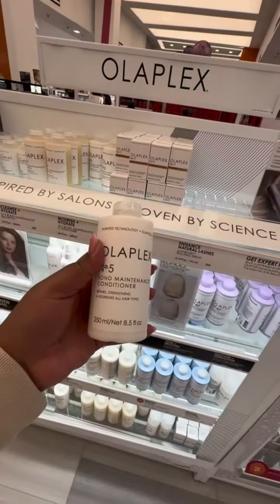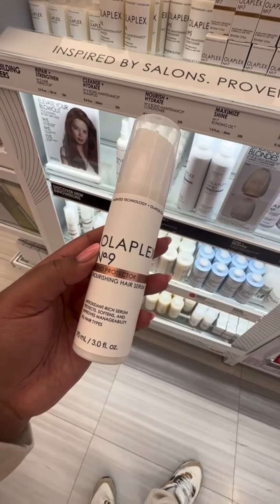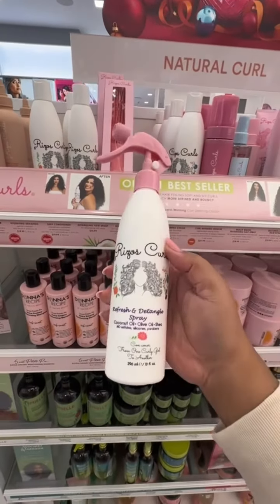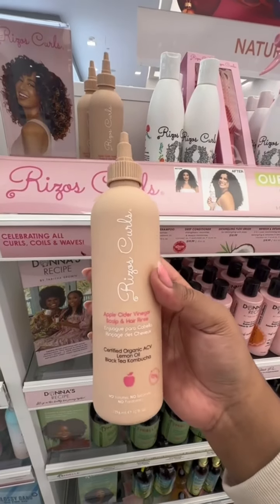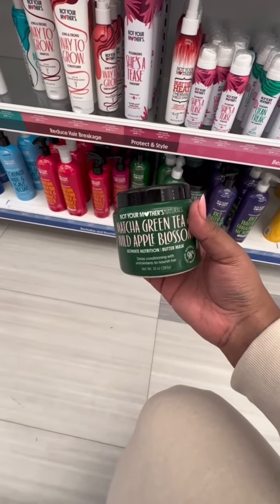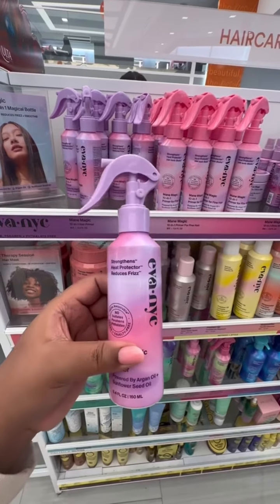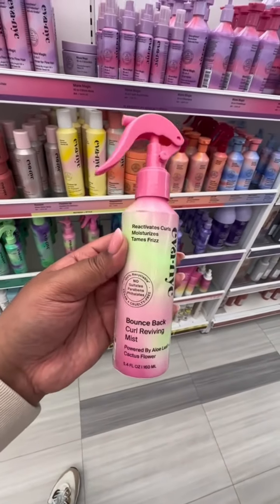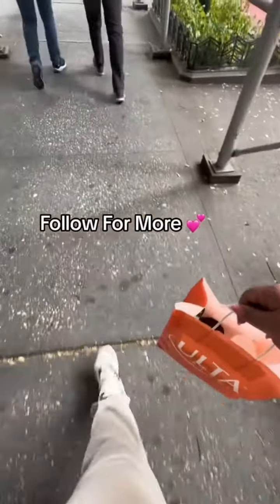Curly Products at Ulta